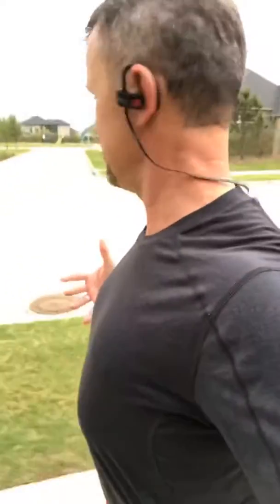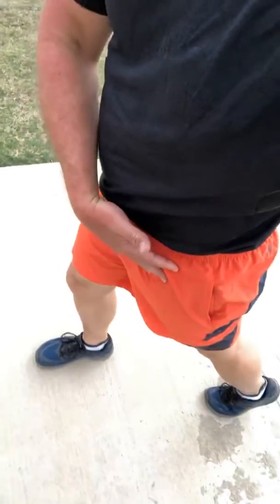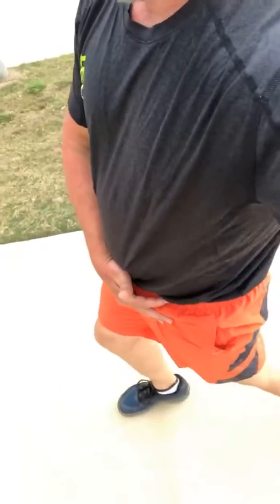Performance Walking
There are specific things you can do to uplevel your walking technique to get the most out of your time on the trails.  This has the added benefit of helping your run technique.